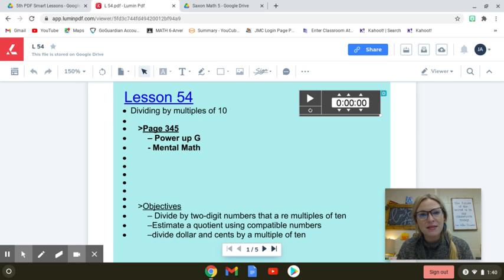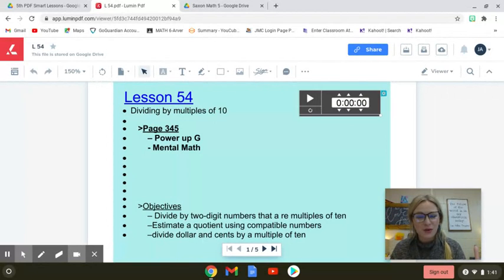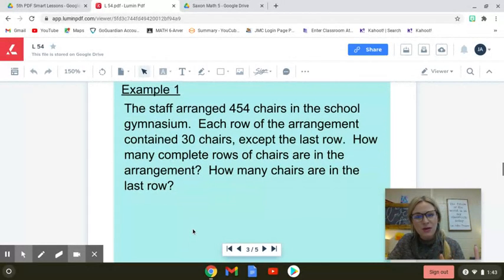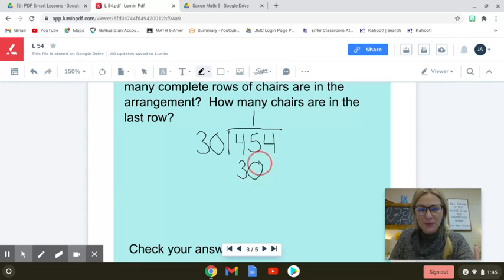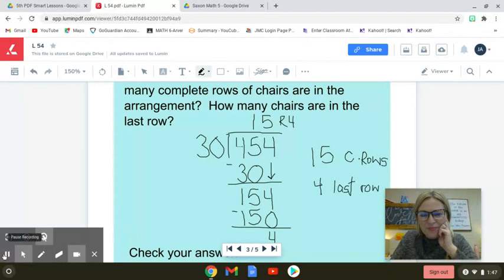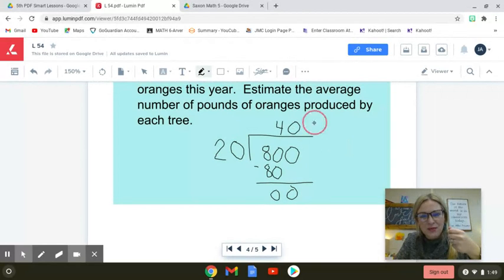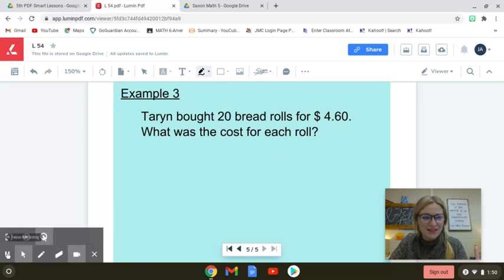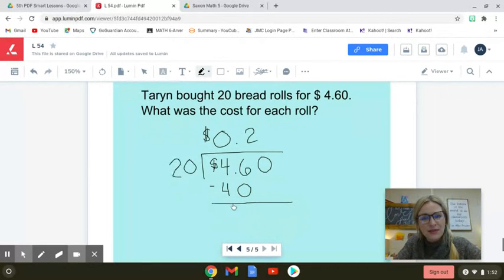Dividing by Multiples of Ten